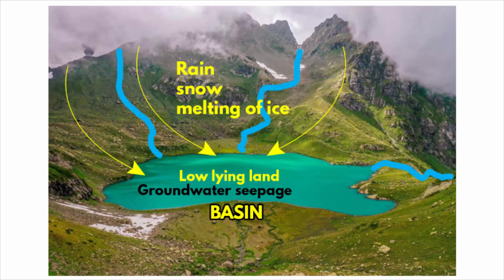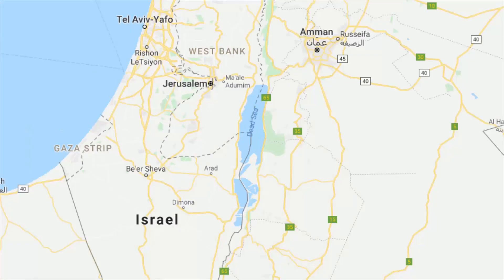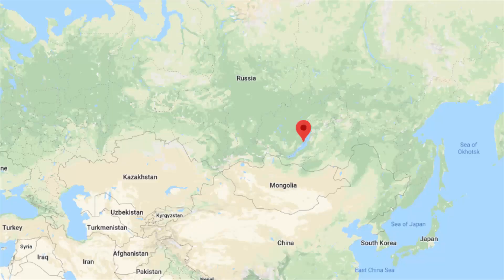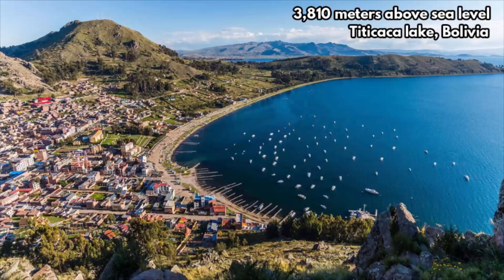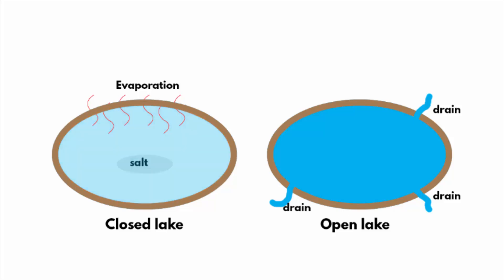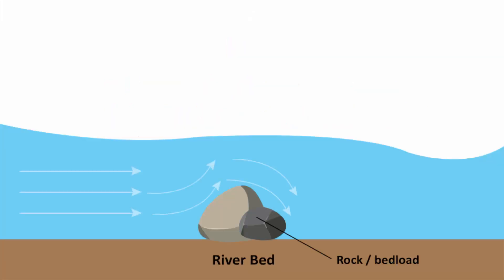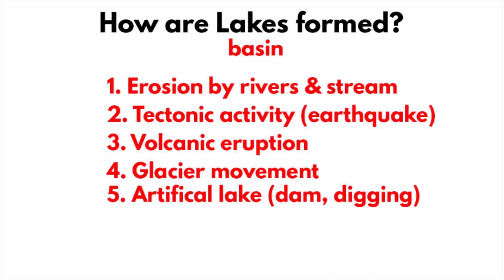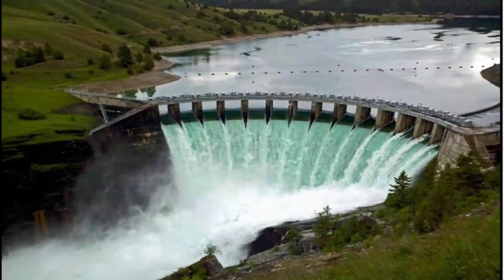How lakes are formed | Geography terms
In this video we'll learn how lakes are formed.